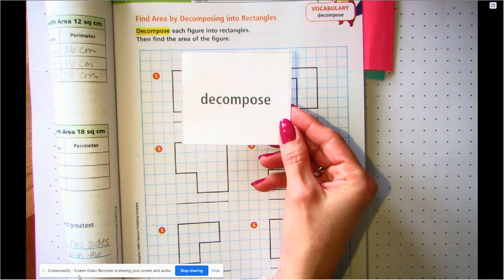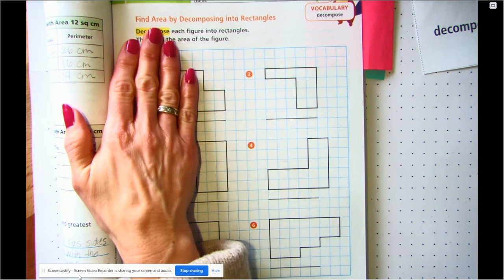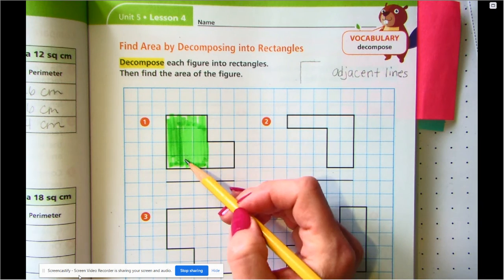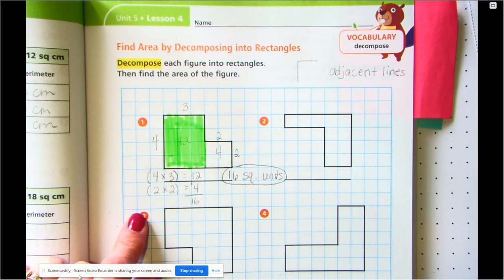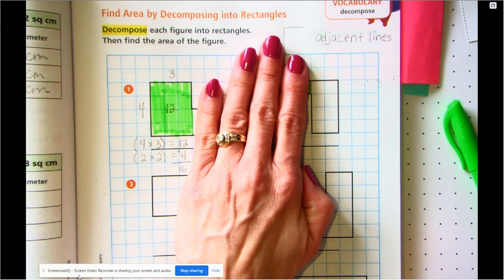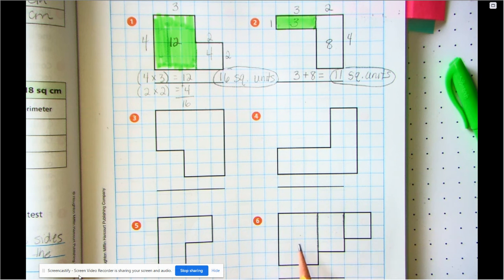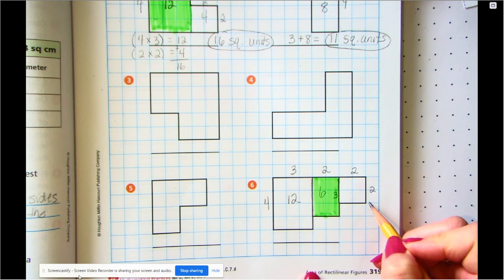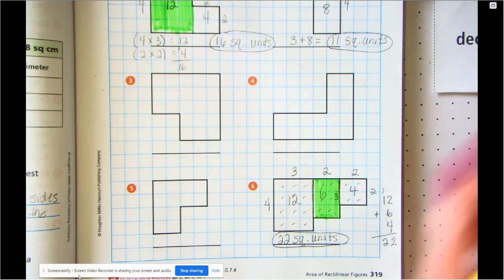Math - Unit 5 Lesson 4 Find Area by Decomposing Rectangles